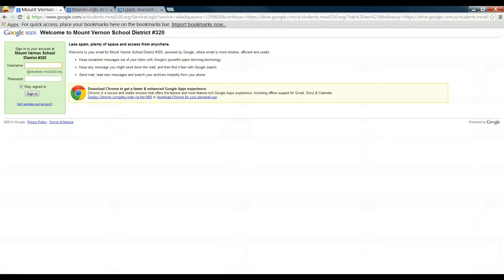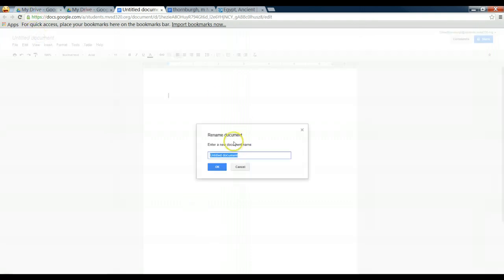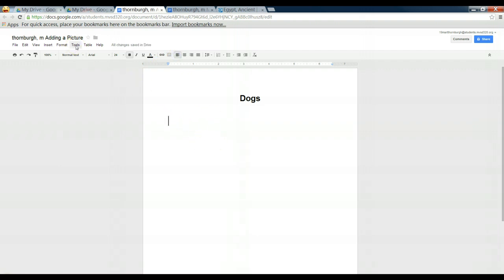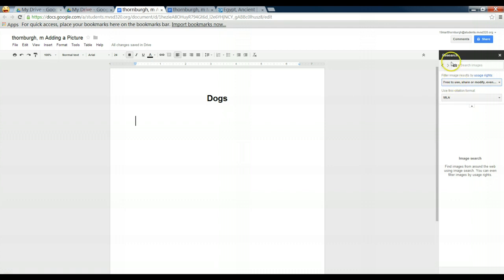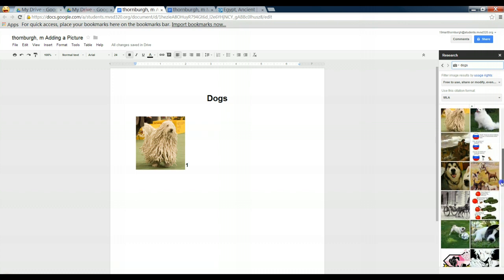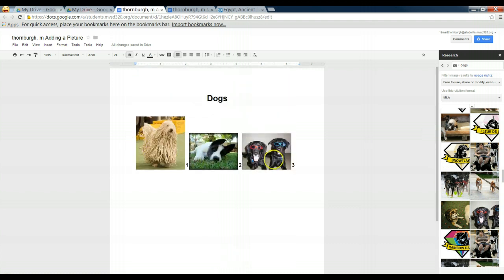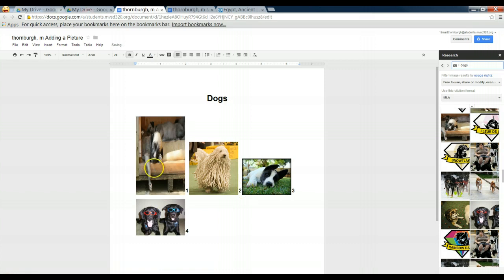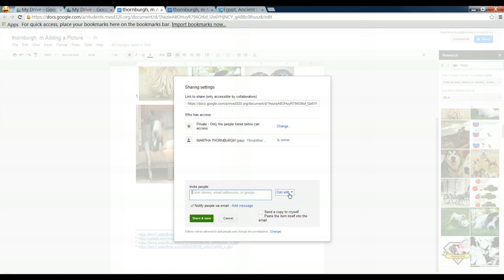Adding images using the research tool